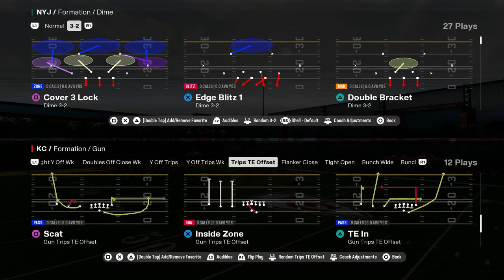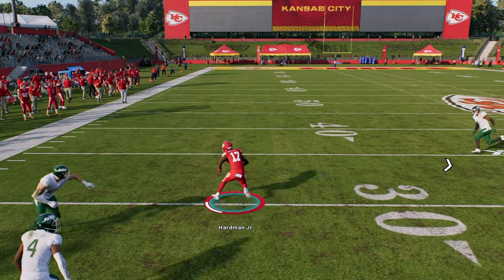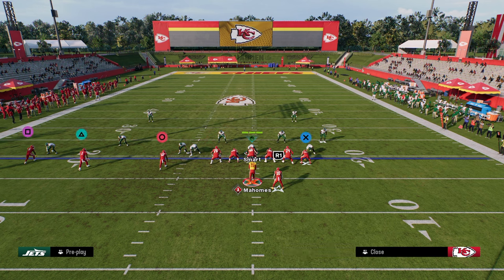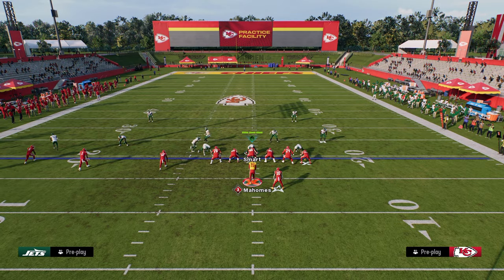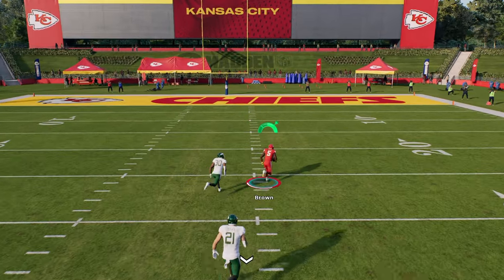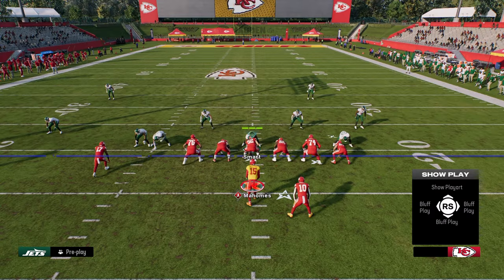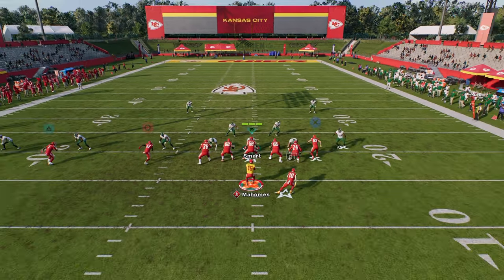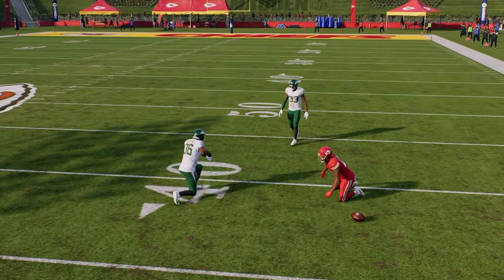Use This MINI Scheme To WIN More Games (eBook)